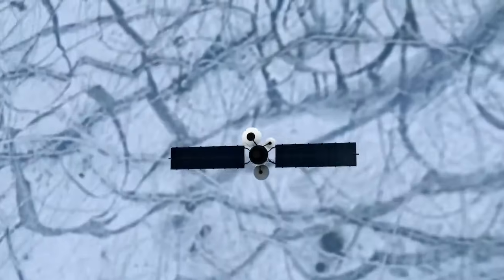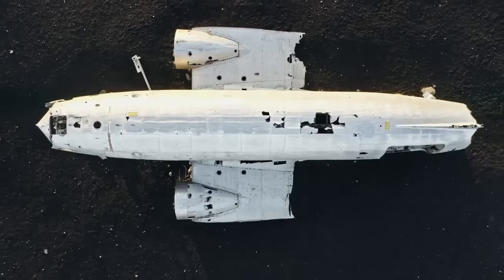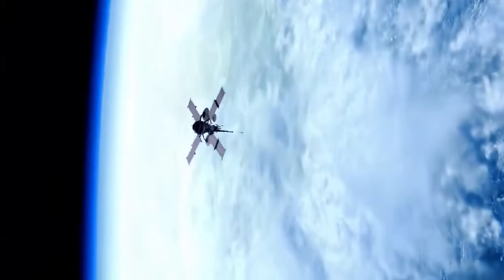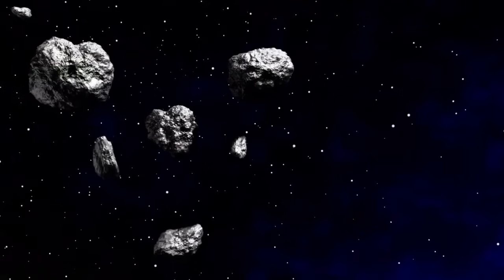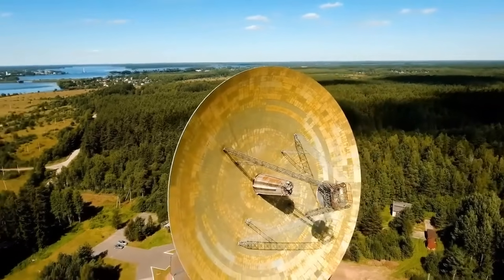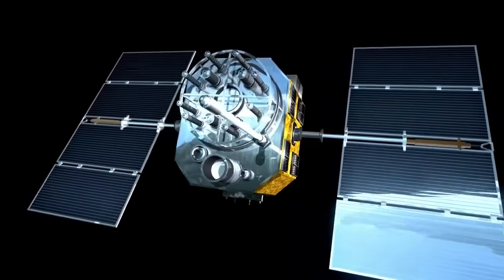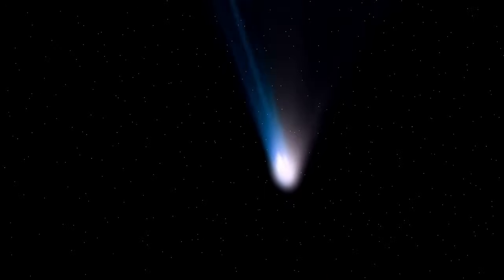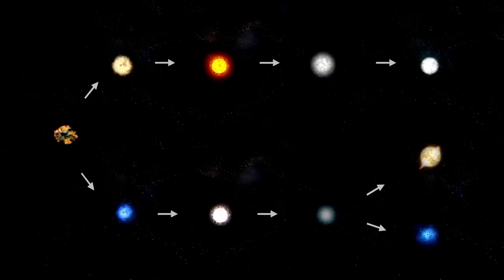Voyager 1 just made an IMPOSSIBLE Discovery after 45 years in Space